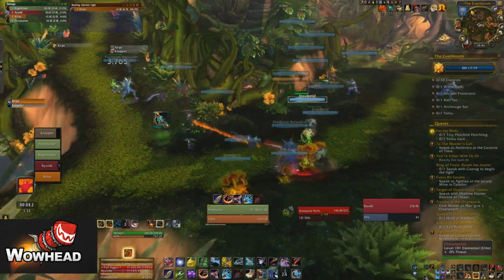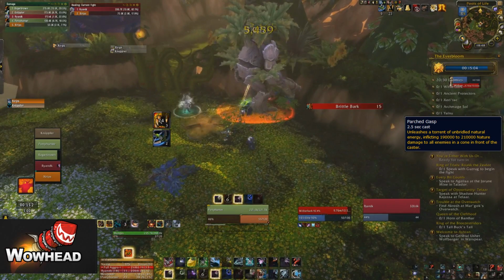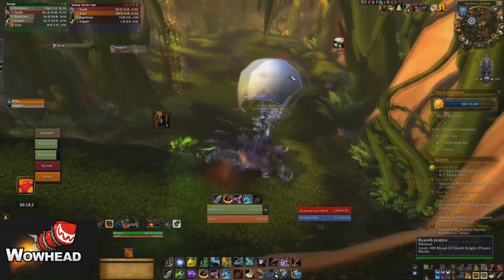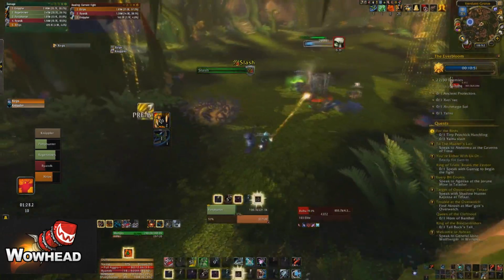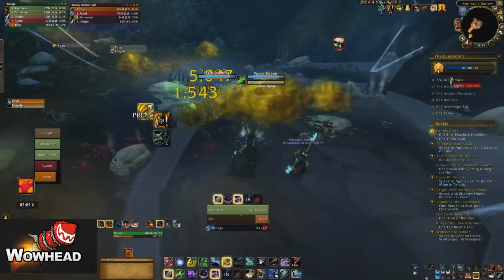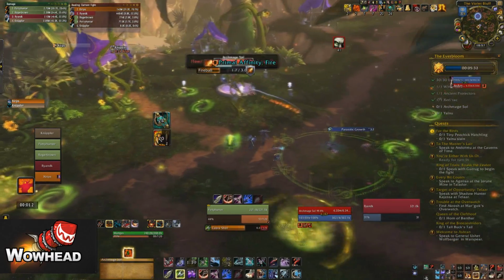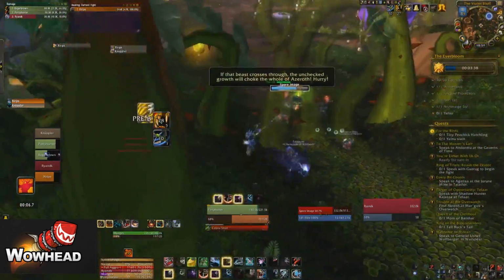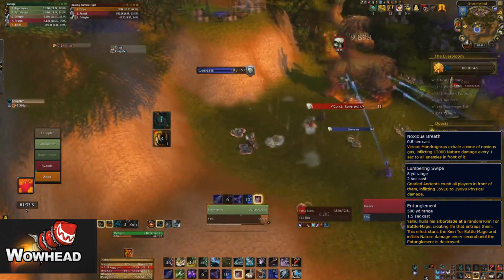The Everbloom Challenge Mode Gold Guide by Method